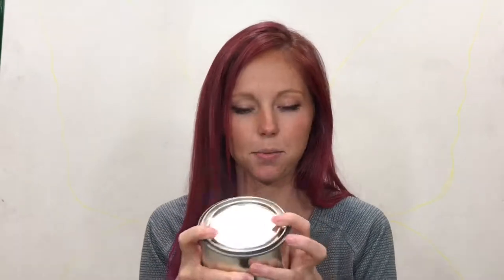How To Paint Interactive Butterfly Wings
A brief step by step instructional time-lapse of painting life size butterfly wings. Guest appearances by my cat.